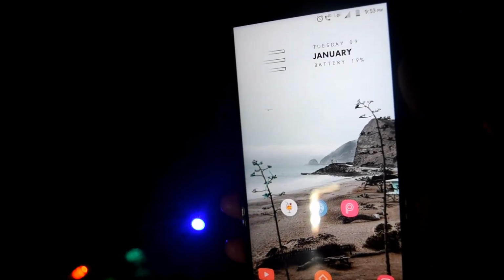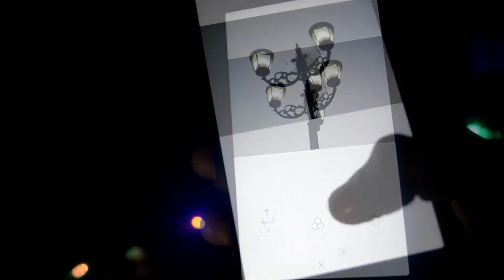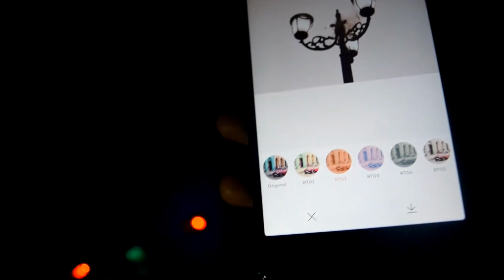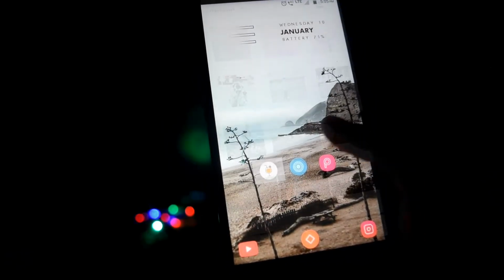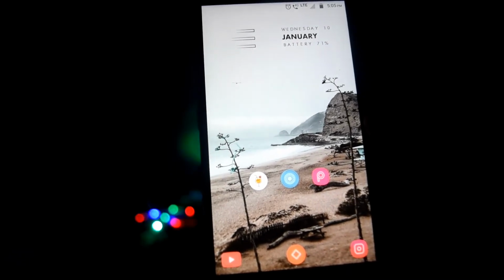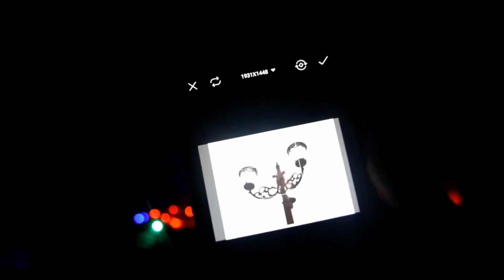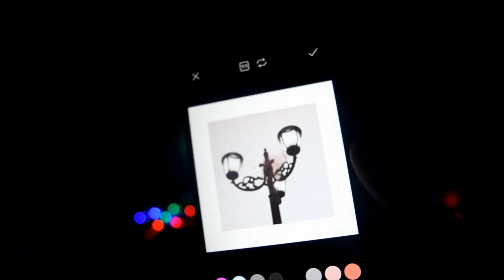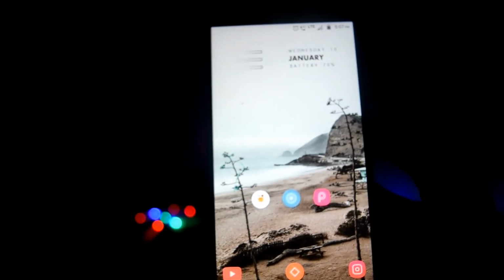How to Get White Bars On Instagram Feed 2018!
Maintain Your Instagram Feed By Adding Theme & White bars.

If you're a CUSTOMIZATION FREAK like I am then this video is well worth checking out!↙️

--Naveen Dewangan